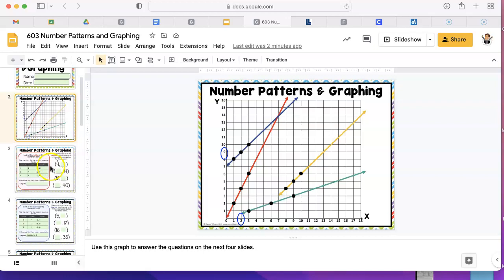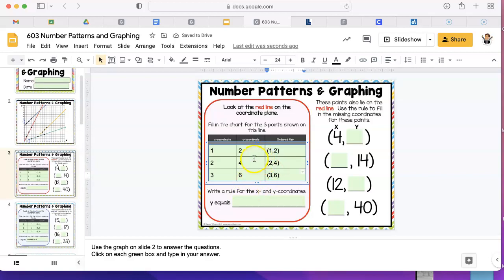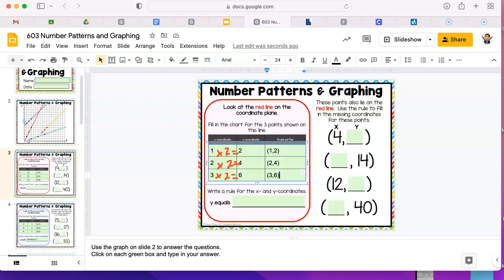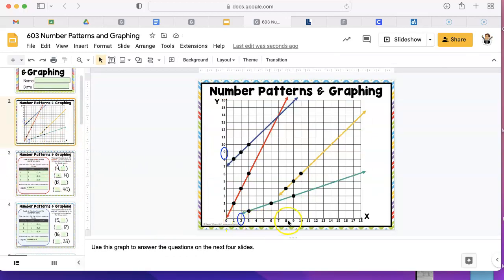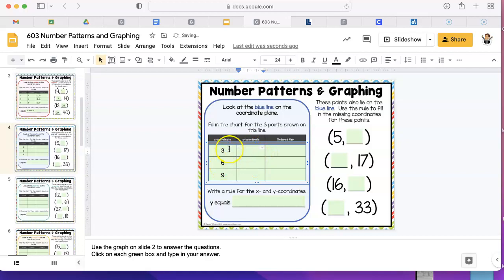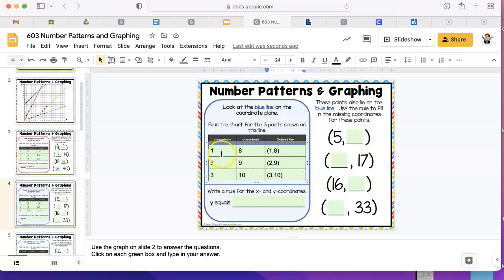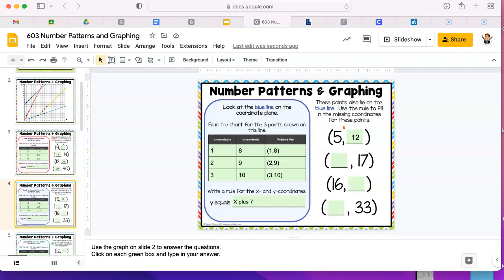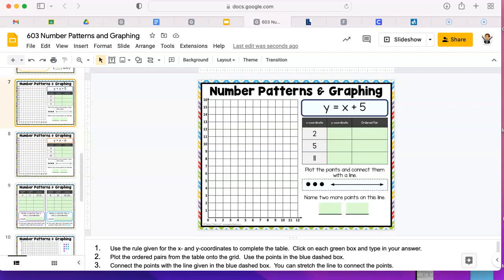Room 603 Number Patterns and Graphing